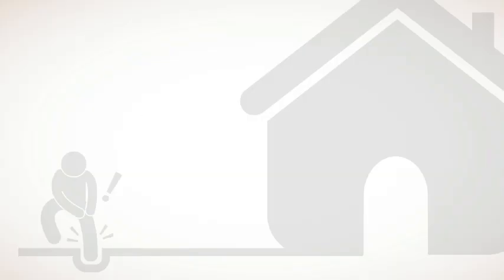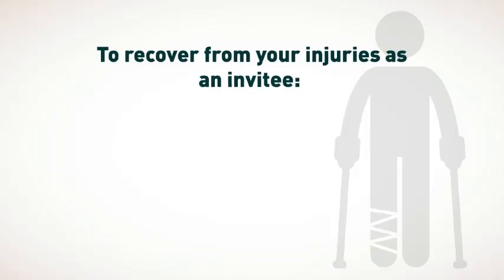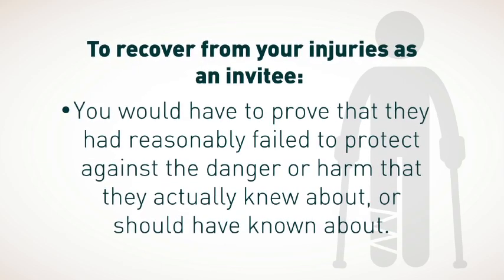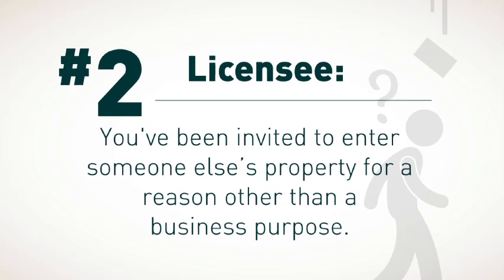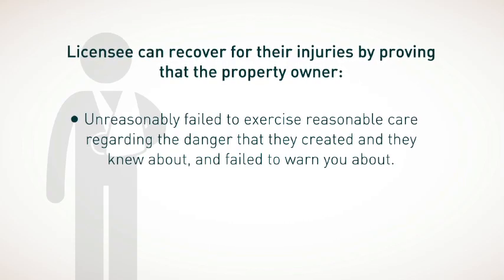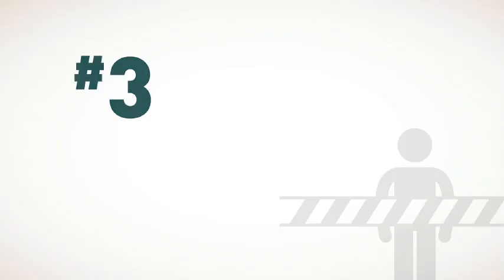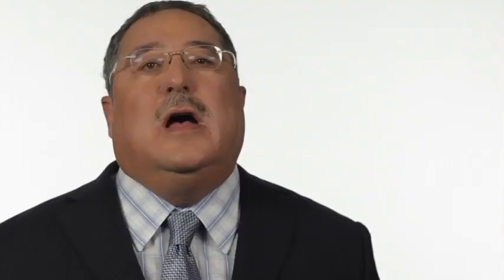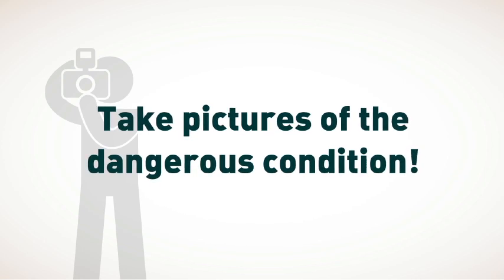Denver, Colorado Personal Injury Attorney - 1-800-716-9032 - Slip and Fall Accident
Denver, Colorado Personal Injury Lawyer, Frank Azar, explains what you should do if you are injured in a Slip and Fall Accident.

Franklin D. Azar is a Denver personal injury attorney with over 25 years of experience representing injury victims and their families. Whether your personal injury comes from a car or motorcycle accident, from medical malpractice, or even from just a simple slip and fall, Franklin D. Azar & Associates can help.

A slip and fall accident can result in minor injuries, or it they can be dramatic and life altering. That's why it's important to contact a Denver personal injury attorney as soon as you can.

A call is easy, and it won't cost you anything. You can speak to a Denver personal injury attorney at Franklin D. Azar & Associate for a free initial consultation. We will review your injuries and determine if you have a case.

So please watch our video to gain a better understanding of what your rights are when you are injured in a slip and fall on someones property.